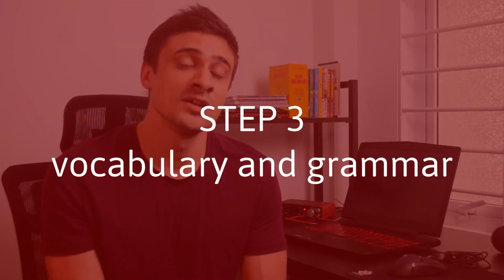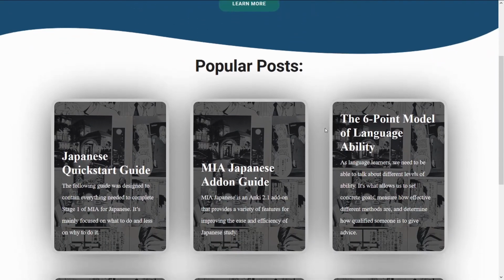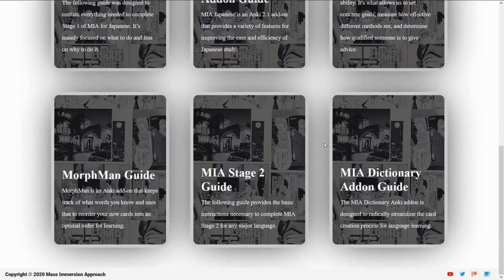HOW TO START LEARNING VIETNAMESE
Hey everyone, remember these tips apply for any language - not just Vietnamese!  Enjoy!

STEP 1 - LEARN THE ALPHABET 0:51
STEP 2 - LEARN PRONUNCIATION 1:53
STEP 3 - VOCAB AND GRAMMAR 7:14

★Beginner Vietnamese book
★Elementary Vietnamese book
★Continuing Vietnamese book

Clips:
Lion King (Walt Disney Corporation)
The Office (NBC)